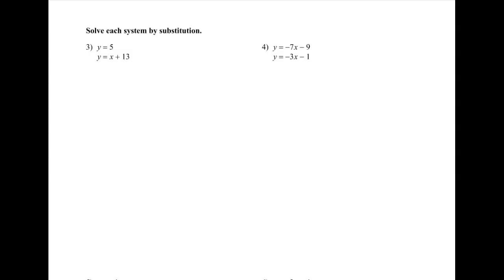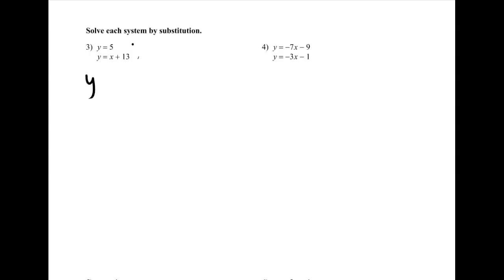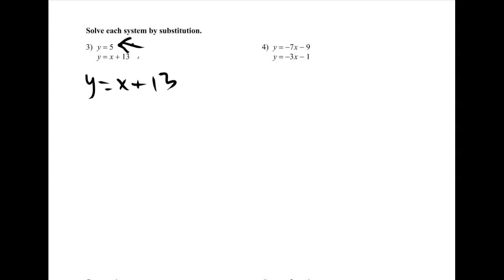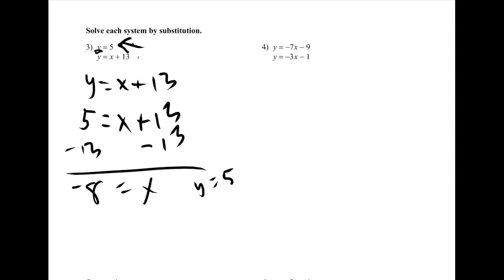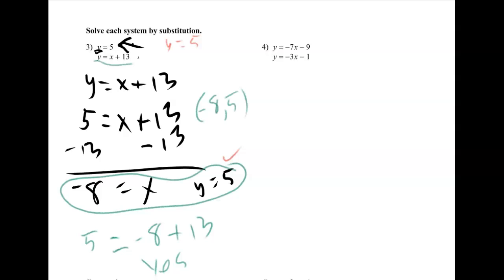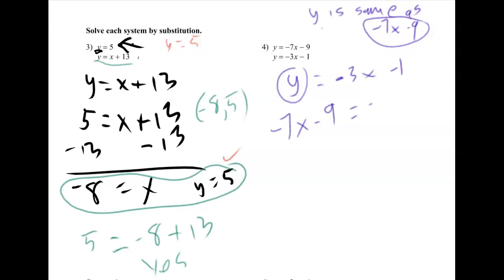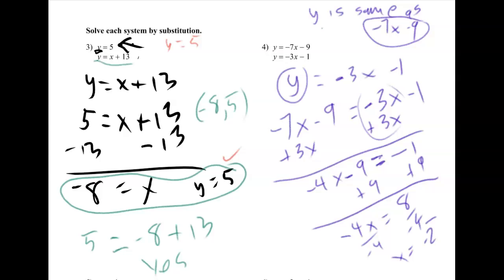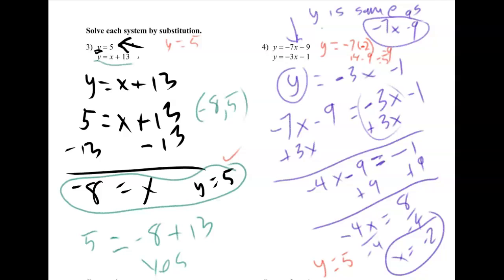system by subs simple